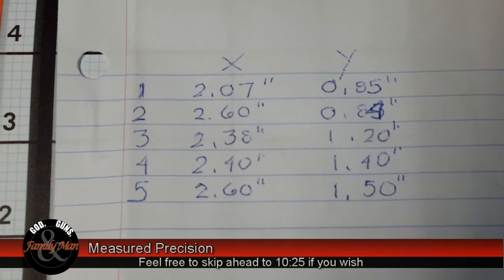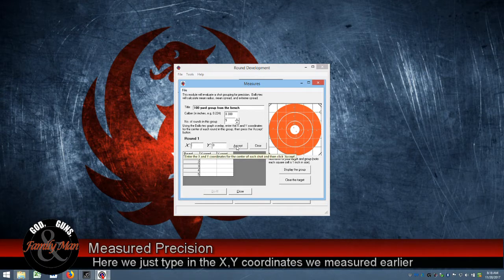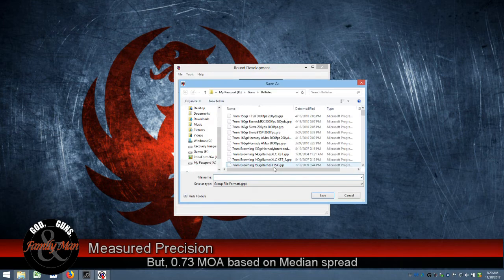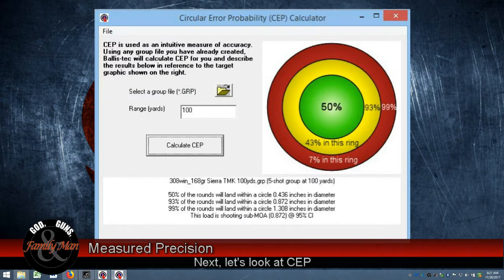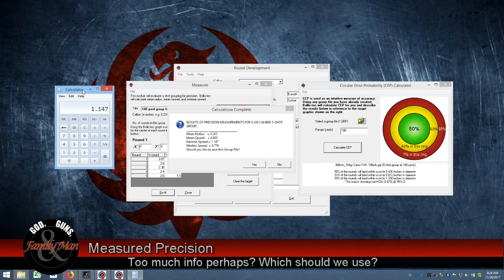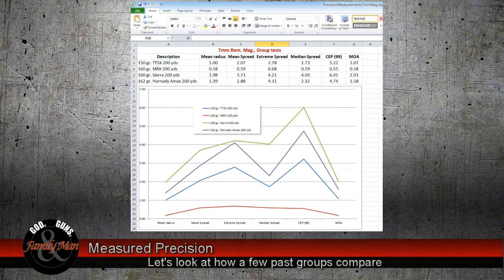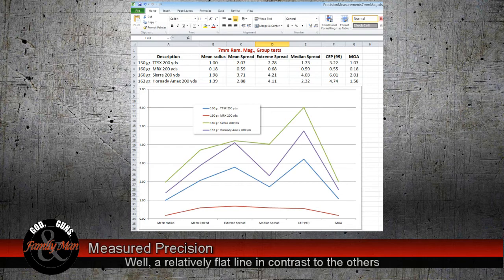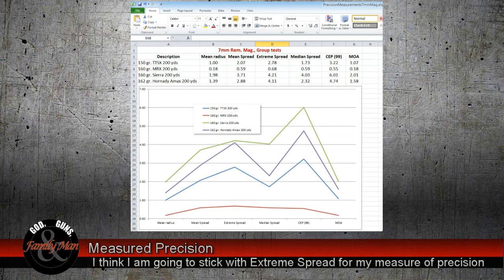Measured Precision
While Extreme Spread is probably the most common method to measure the precision of a group, is it also the best?  This video explores and compares numerous ways to measure precision.